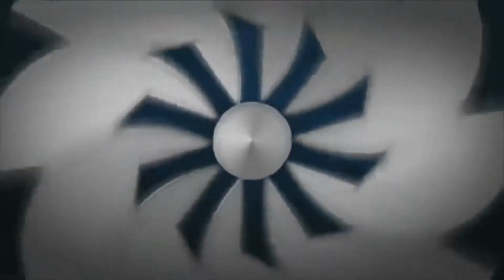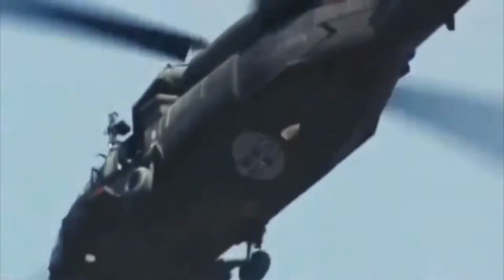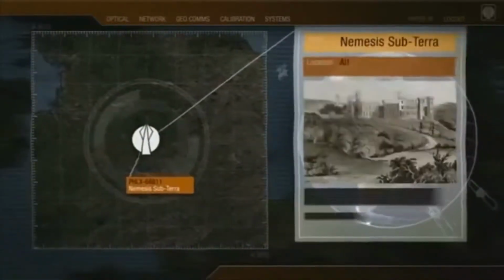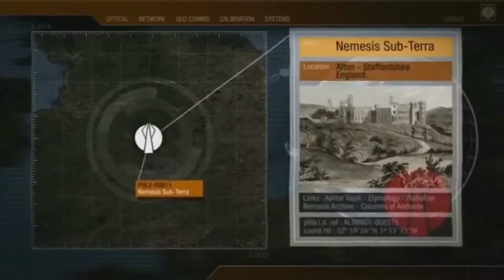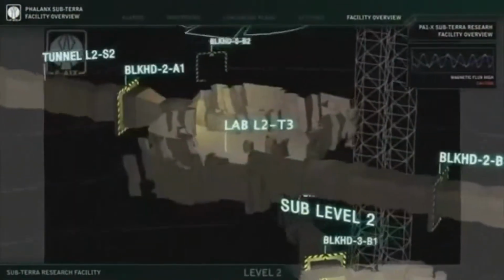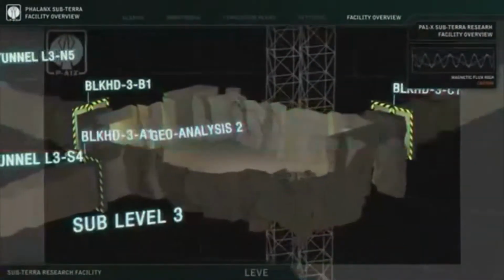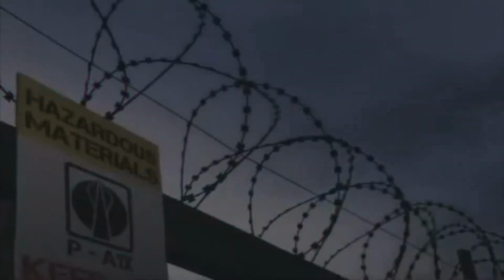Alton Towers Resort Nemesis Sub Terra: Queue line Audio & Video